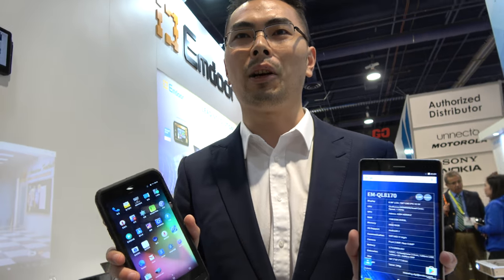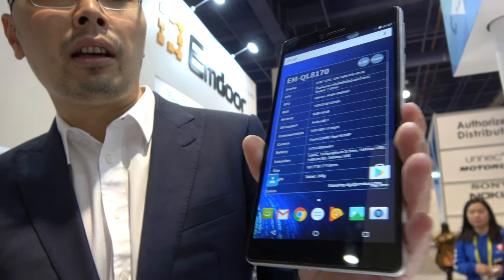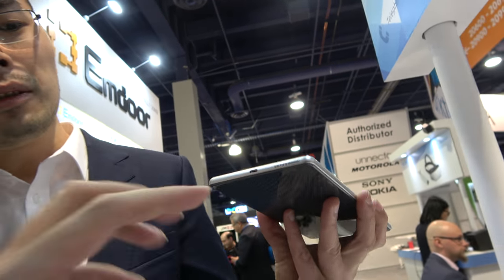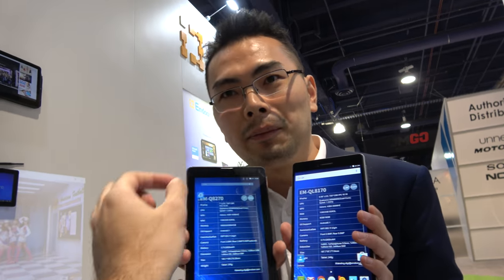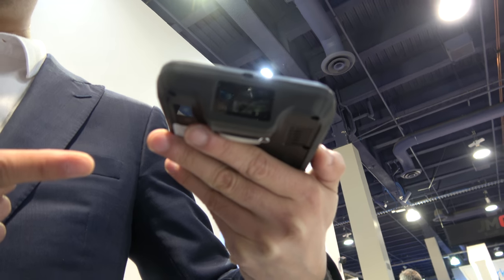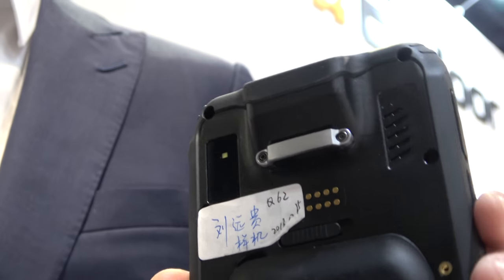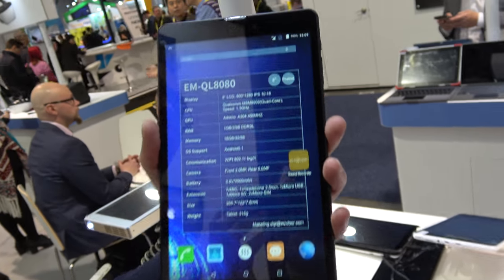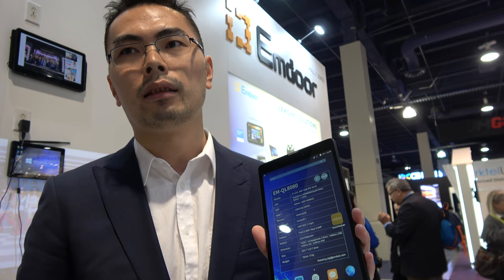Emdoor Allwinner+Qualcomm LTE Phablets, 7", 8" using Snapdragon 435, 210 and more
Emdoor ships over 9 Million PCBs and finished products combined every year. Here showing their latest partnership with Allwinner which has partnered with Qualcomm to bring more LTE Phablets to the market using Qualcomm's Snapdragon 210 and now also Snapdragon 435, developing and bringing those to the design houses and factories in Shenzhen to create new volume. Here presenting $70 (for 1000+ orders) design on Snapdragon 210 with a great looking 6.98" narrow bezel display. Emdoor also shows some of their advanced tablet for logistics ruggedized. Their 8" QHD narrow bezel on Qualcomm Snapdragon 435 MSM8940 LTE Octa-core ARM Cortex-A53